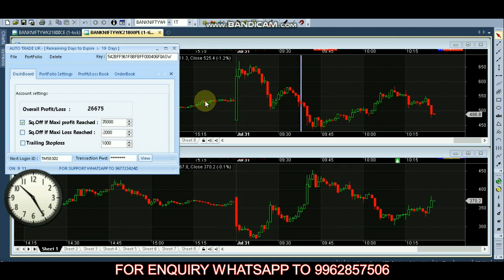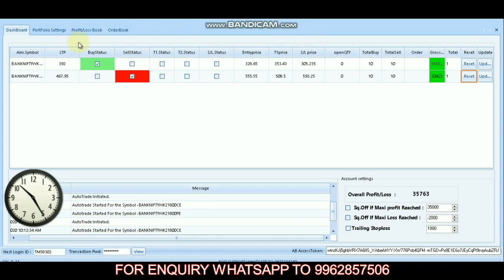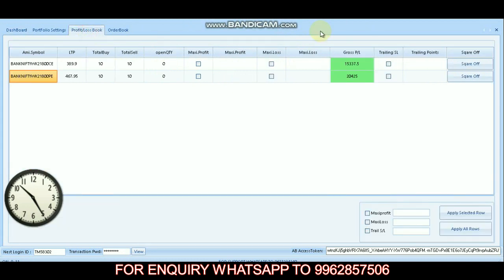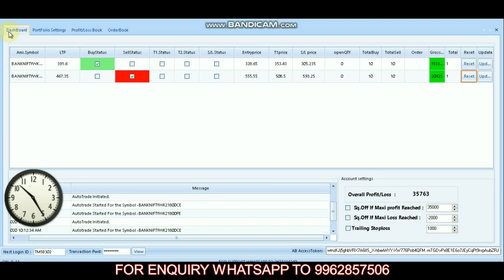Rs 35,000 Profit in Bank Nifty options | Robot Trading(Algo Trade)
Interested Persons Can walk-in to our Branch